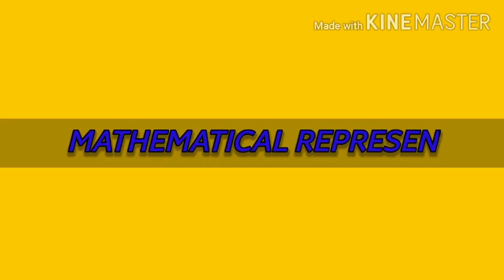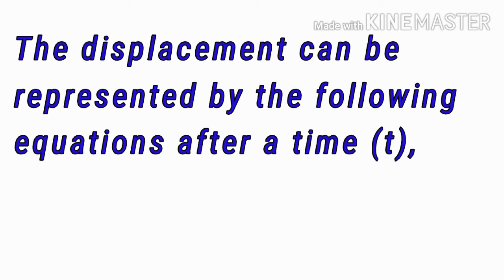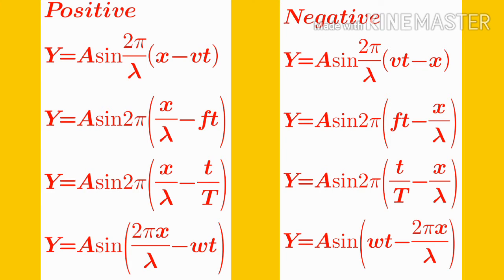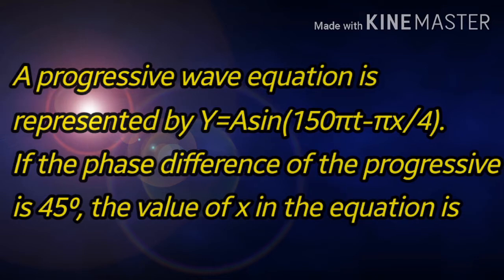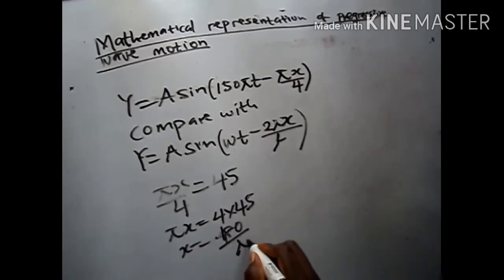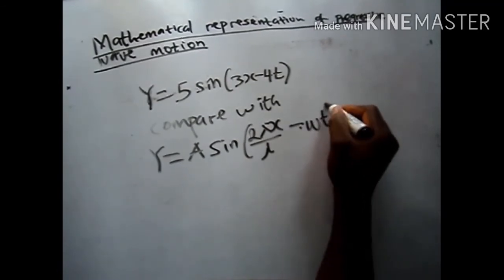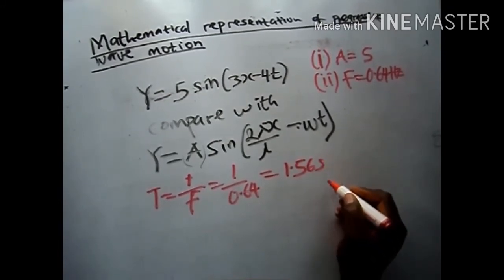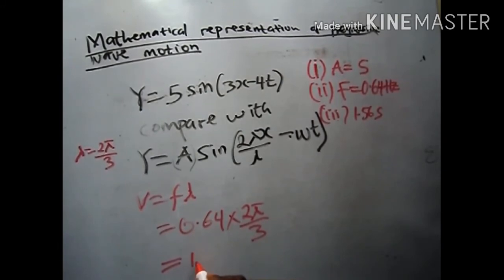Mathematical representation of progressive wave motion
How to derive different equations of progressive wave motion. And using the equations to calculate variables of a wave motion.